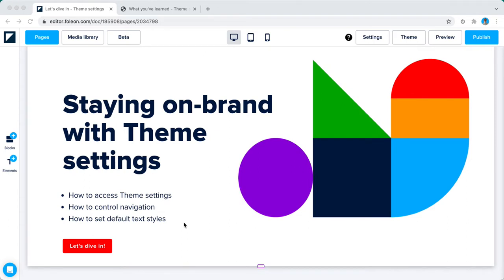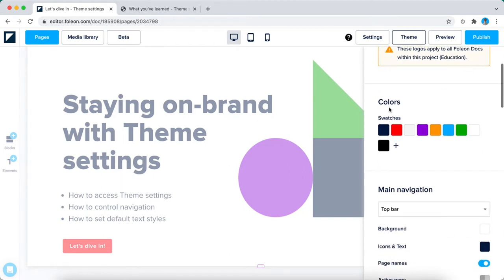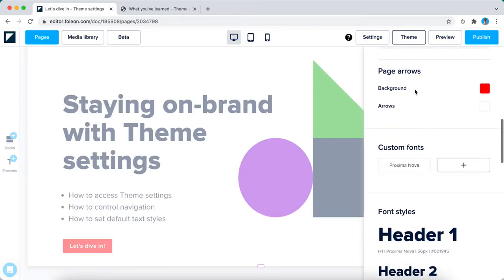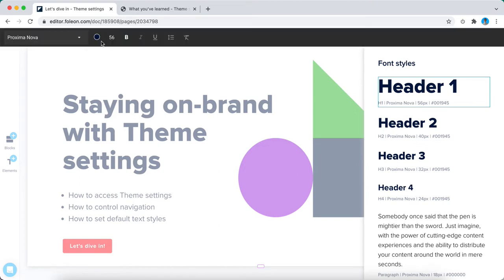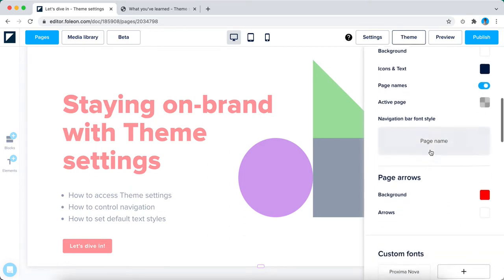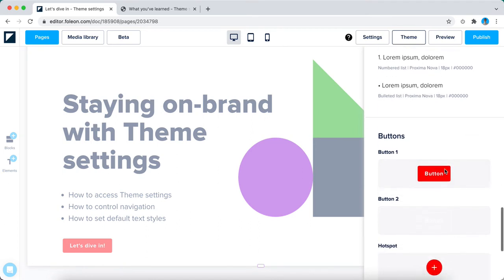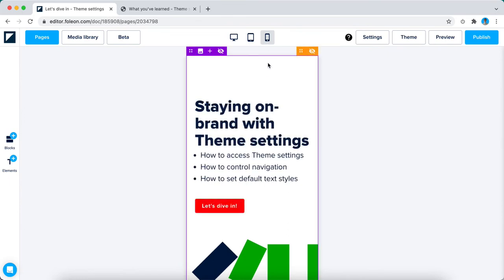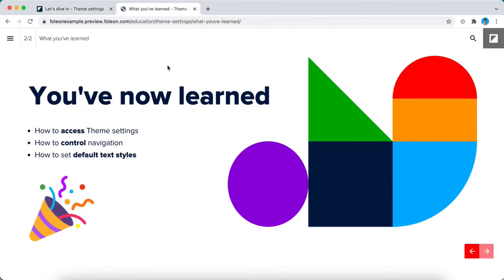Getting Started | Staying on brand with Theme settings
Each Foleon Doc has its own Theme. This is where you set global styling that applies to that entire Doc. You can edit and save style elements like text fonts, buttons, text links, and use them throughout your Foleon Doc.